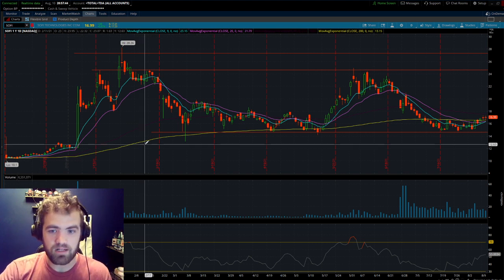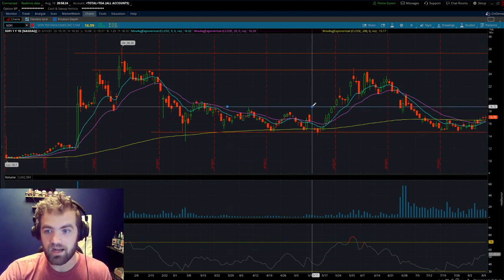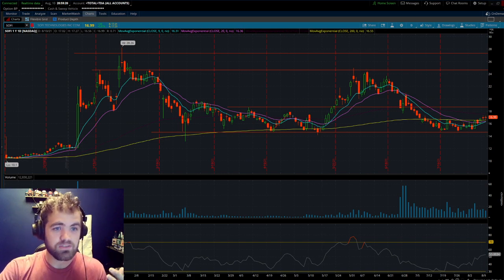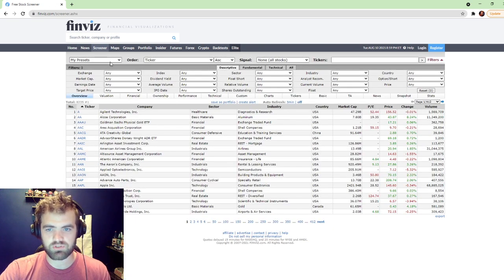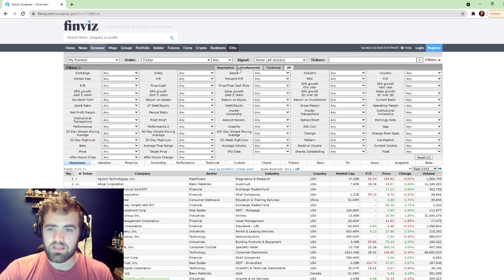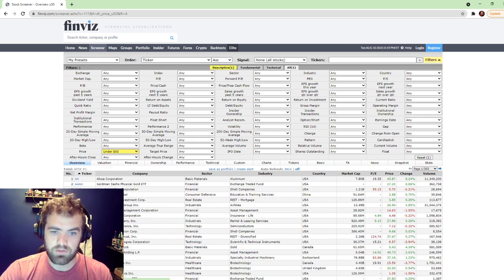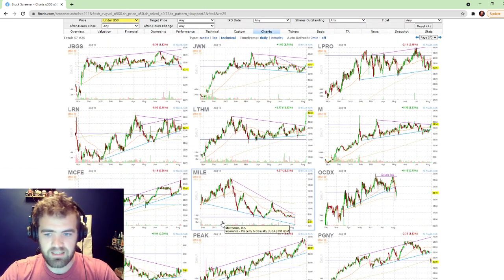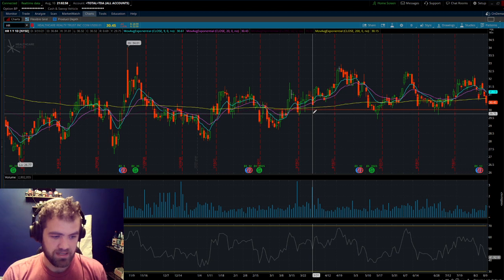How to Make $150 Per Day as a Beginner Swing Trader 2021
Swing trading is a speculative trading strategy in financial markets where a tradable asset is held for one or more days in an effort to profit from price changes or 'swings'.

The best trading strategy is the basic support and resistance line! Buy on support and sell on resistance!